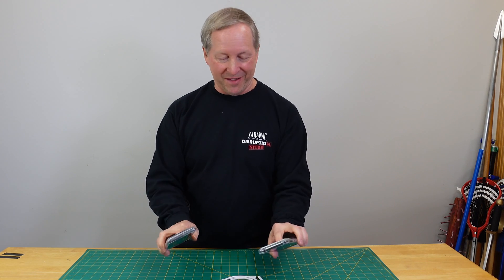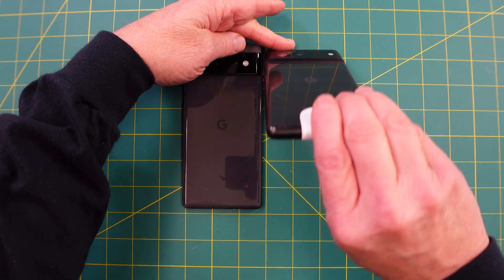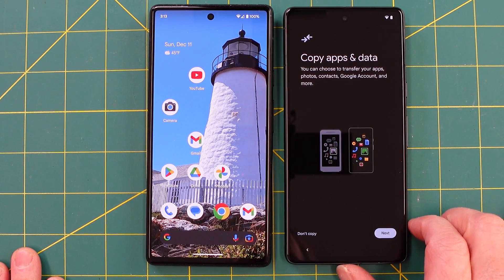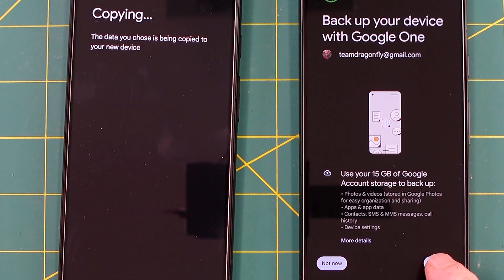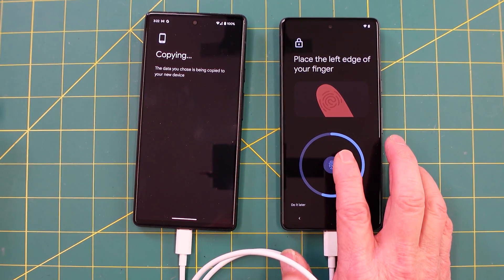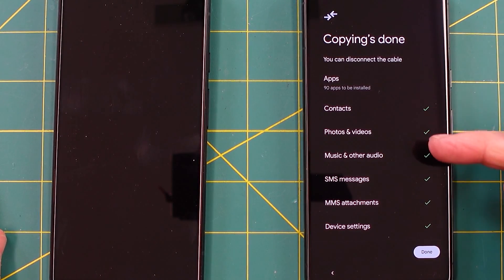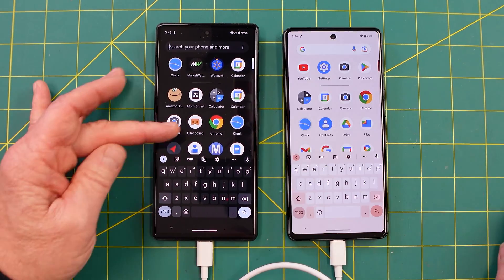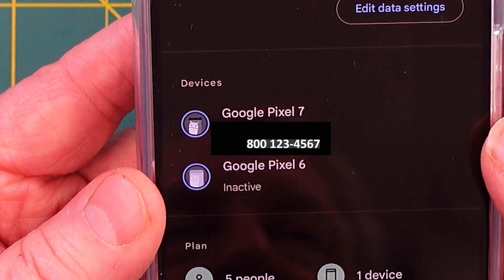How to Setup Your New Smartphone Pixel 7 - Easy Tutorial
Here's a quick step by step guide on how to transfer all the data, files, and phone number from your old to new smartphone. The steps are fairly similar for most phones.